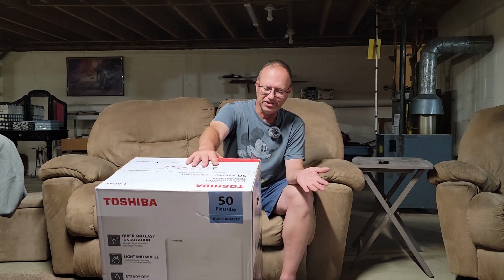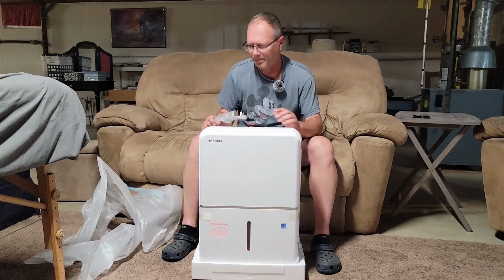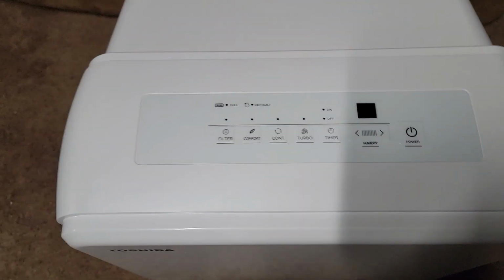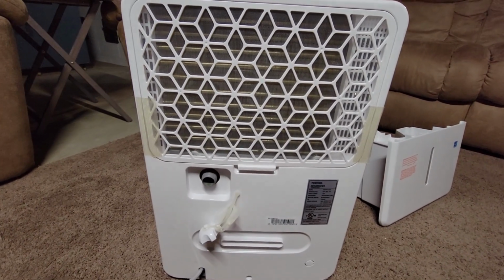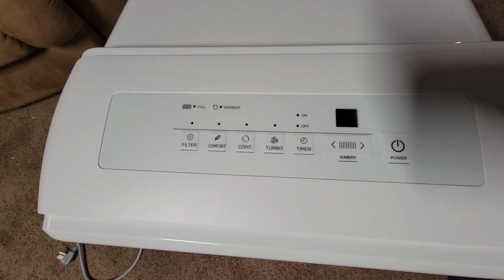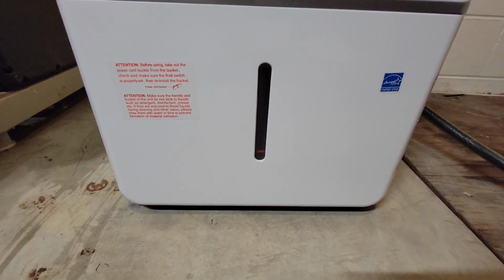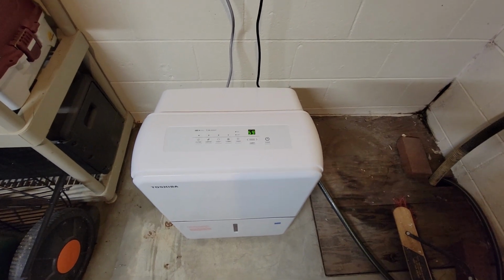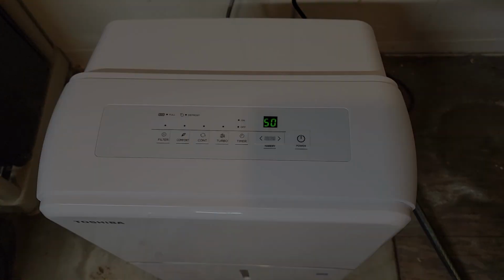Unboxing and Review of Toshiba 50 Pint Dehumidifier (Model TDDP 5013 ES2)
Reviewed Toshiba Dehumidifier as ours went after 6 years.  Model TDDP5013ES2).  Great machine!